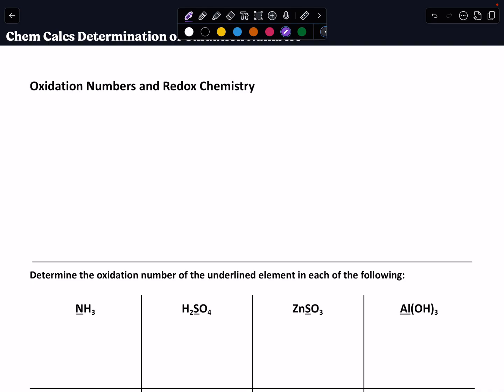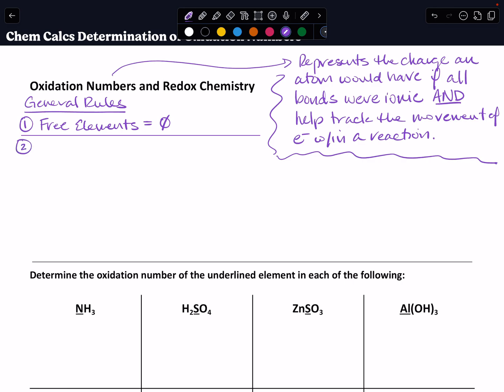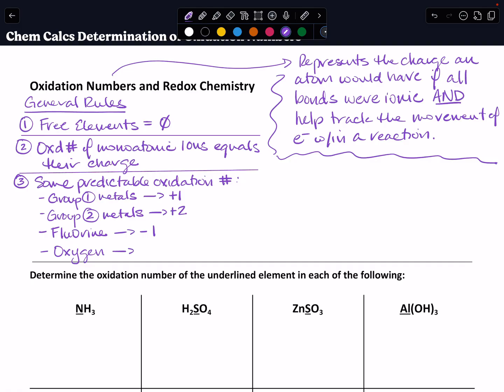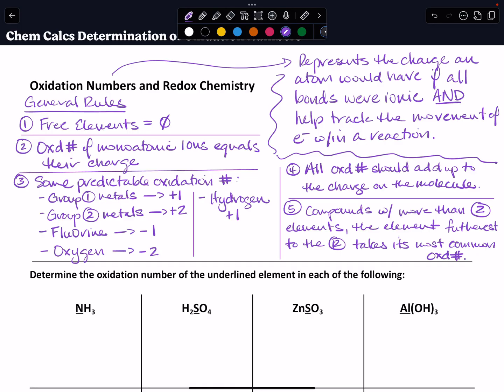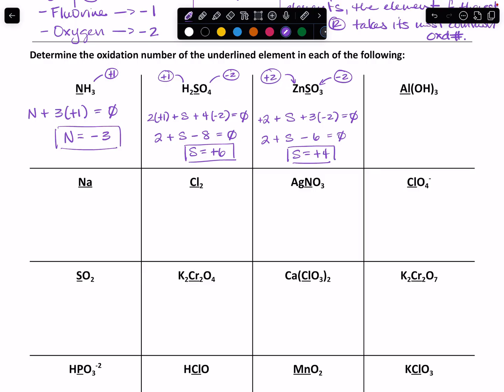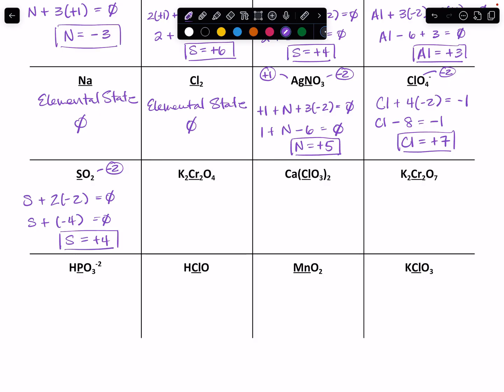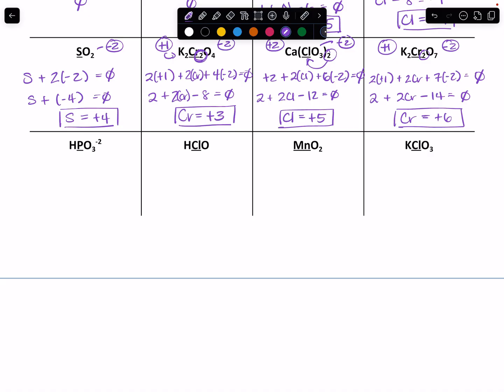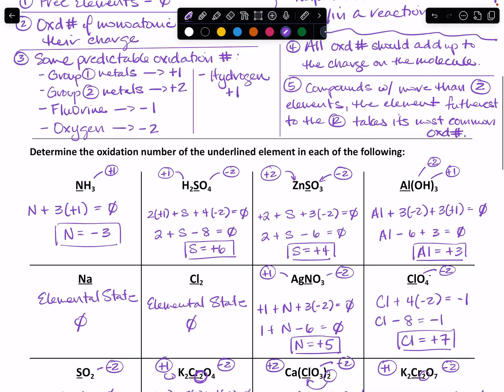Chemistry Calculations: Determination of Oxidation Numbers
This screencast covers how to determine the oxidation state of an element within a compound.